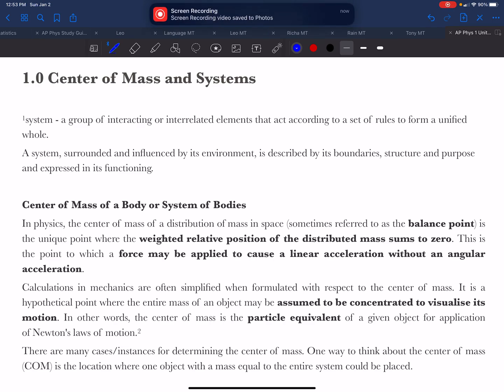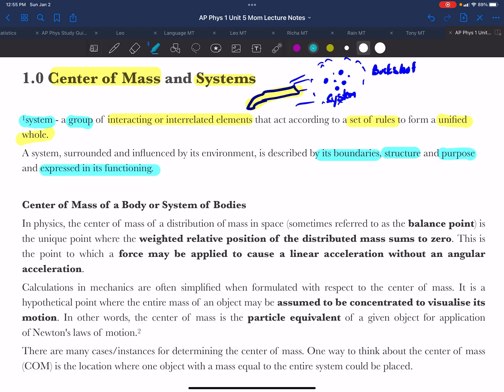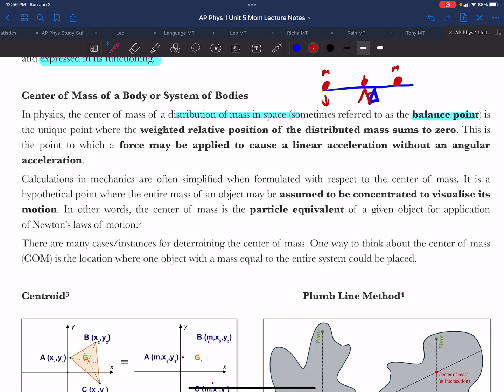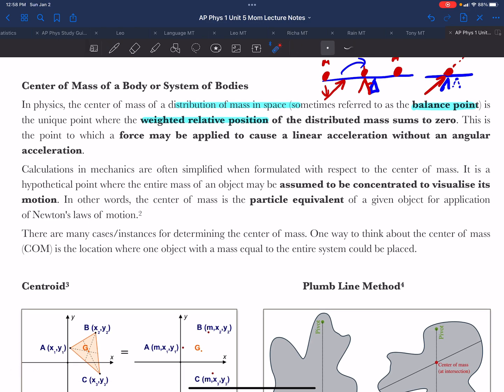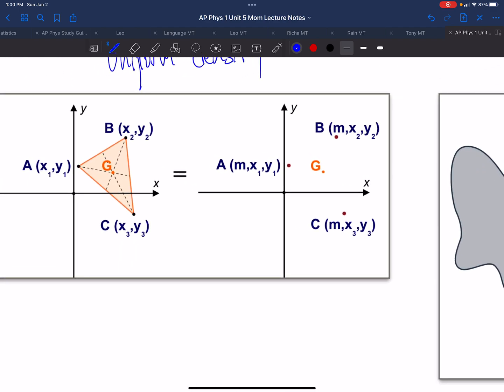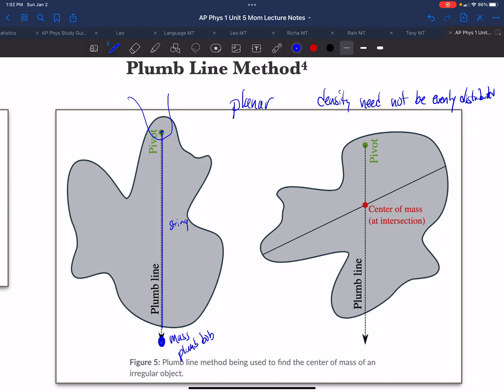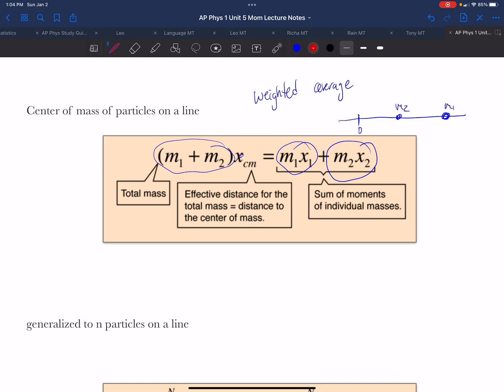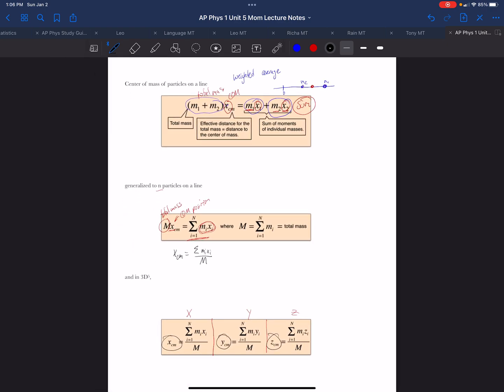U5 1.0 Center of Mass